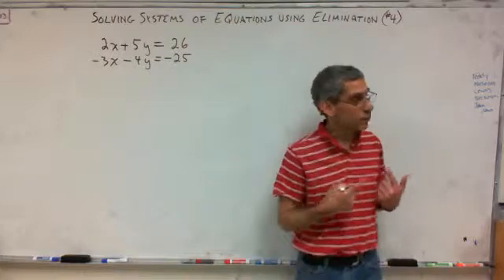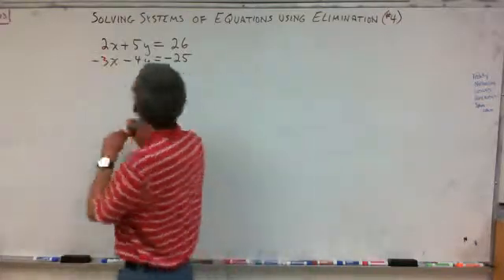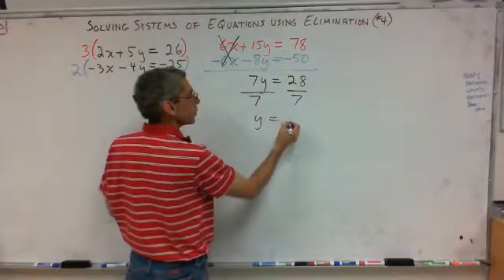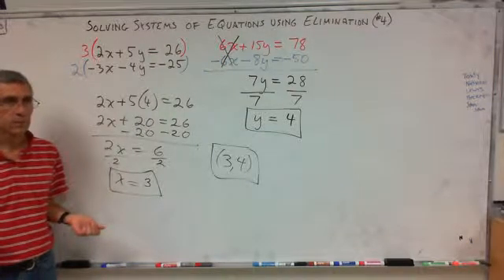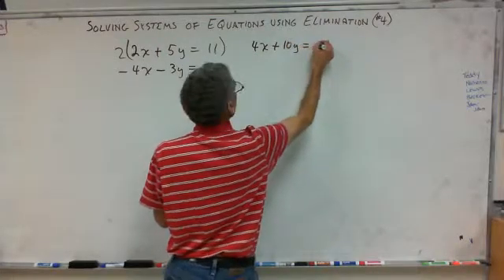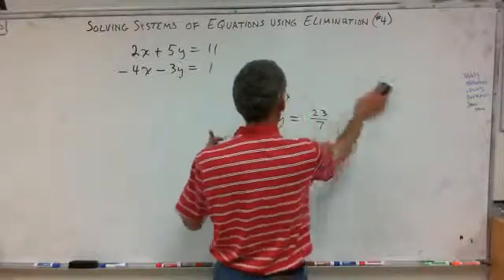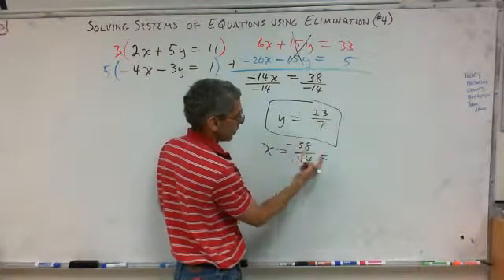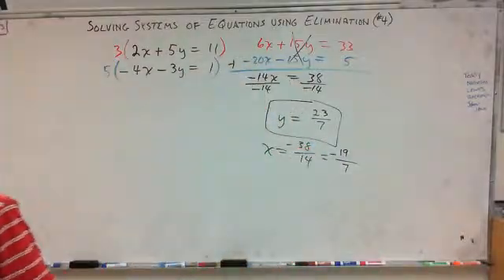7th Grade - Solving Systems of Equations with Elimination 1/28/13